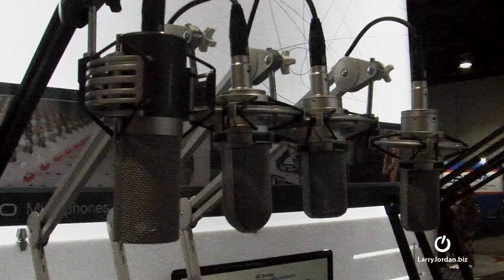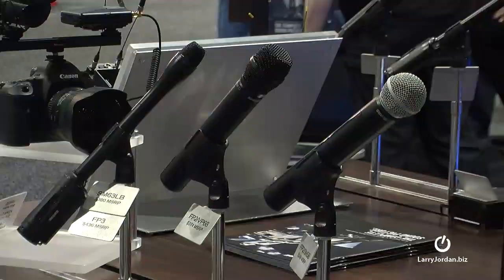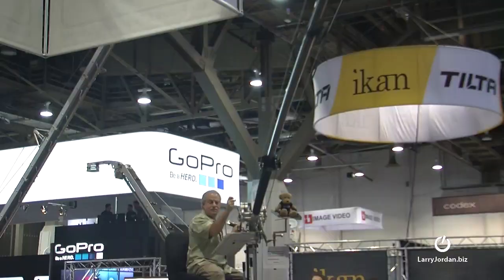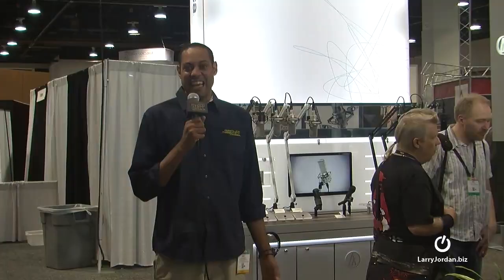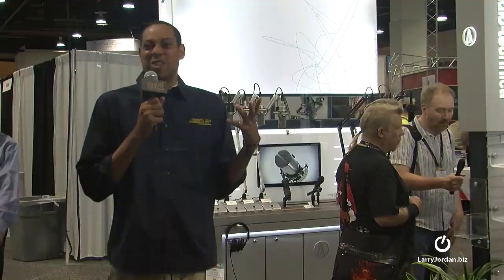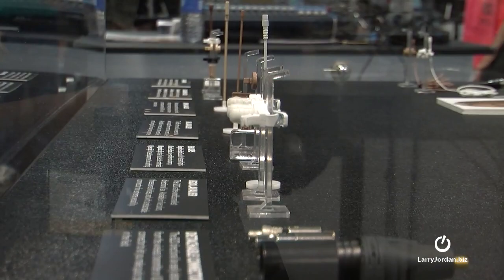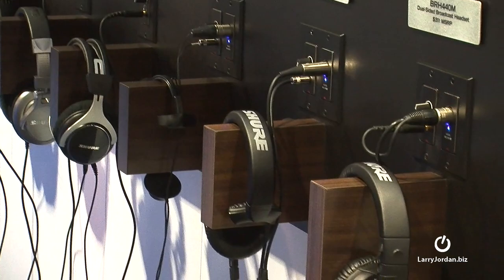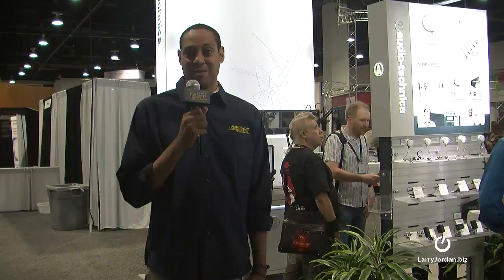How To Be Heard at NAB Show 2014 (Corey Roberts)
- At this year's NAB Show, The Digital Production BuZZ invited comedian Corey Roberts to give us a fresh perspective on the biggest trade show event of the year! Come along as Corey offers us an "industry outsider's" look at this mammoth event, filled to the brim with tech talk, product debuts and much more!

Digital Production BuZZ's special correspondent, Corey Roberts, was very excited to get a microphone of his own to cover this year's NAB Show! That is, he was excited until he saw the wide variety of brand-new, state-of-the-art sound equipment that was on display. From headsets to lavaliers and hand-held to boom, come along with Corey as he gets a quick look at the wide array of microphones being exhibited at this year's convention!

You can see all the terrific videos we taped at NAB Show here on the YouTube Channel in the NAB Show 2014 Playlist and NAB Show 2014 - Corey Roberts Comedy Playlist.

Get what's trending from the BuZZ on Twitter: @dpbuzz

Thank you to our Supporting Sponsors, Blackmagic Design (Booth SL219) -- and Moviola (Booth SL11505).

Also, thanks to all of our terrific Show Sponsors, Adobe (Booth SL2600MR) -- , G-Technology (Booth SL9005) -- , Promise Technology (Booth SL5329) -- and ShutterStock (Booth SL14813)